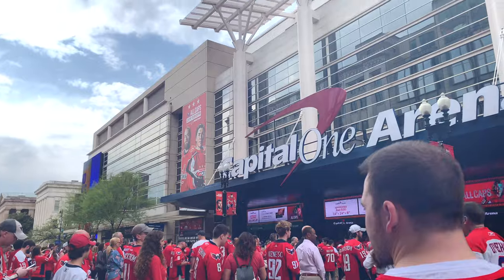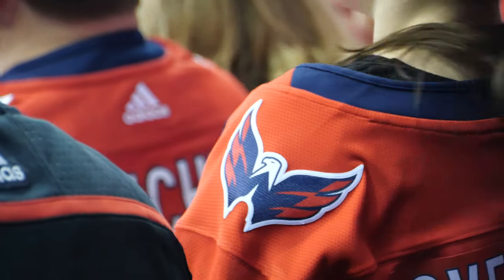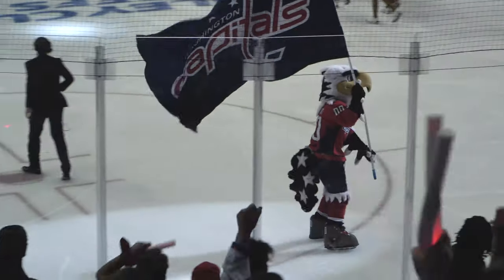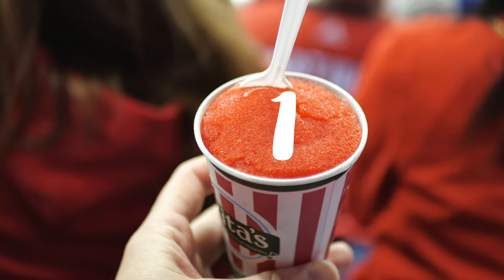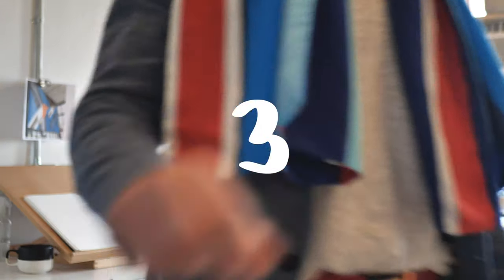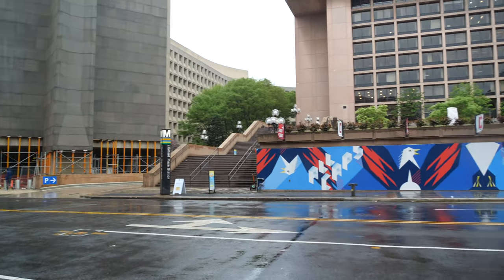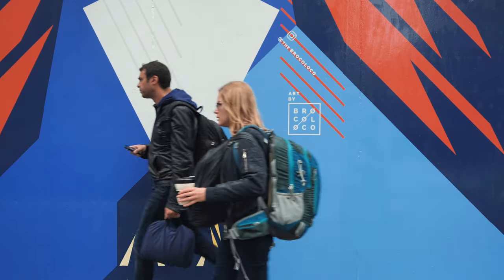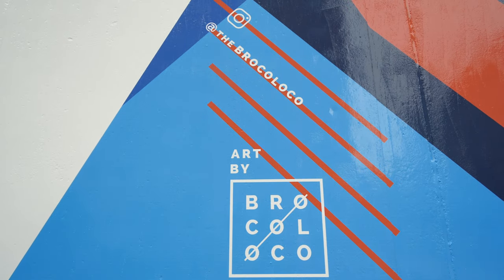Ep 9 // Making a Mural for the Stanley Cup Playoffs! (Washington Capitals Street Art DC)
We made a mural for the NHL Stanley Cup playoffs in downtown Washington, DC! Go Caps!

FEATURED LOCATIONS:
📍Capital One Arena / Washington, D.C.
📍L'Enfant Plaza / Washington, D.C.

🎥Special thanks to Aaron Scales for the video clip.

CREATIVE CAPITAL:
🎬 We dive into the creative process of murals, art installations and designs as we bring a splash of color to buildings and businesses around our Washington, D.C. studio.

AARON SCALES:
👋 Hi! I use art and design to transform spaces and places to spark creativity in the people around them, because everyone is creative, and the world needs the ideas inside of YOU.

BROCOLOCO:
🎨 My design studio crafts large-scale murals, art installations and branding for businesses and communities worldwide.